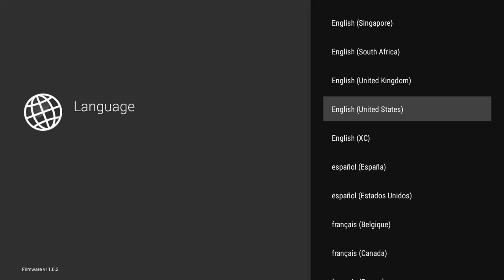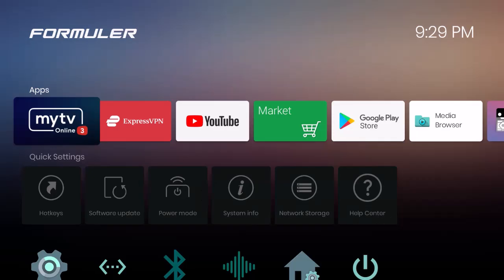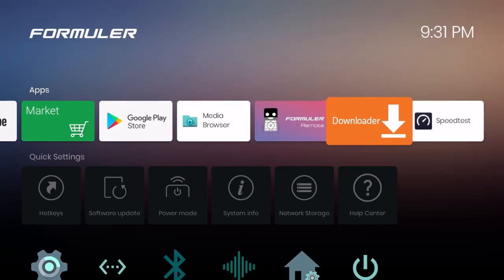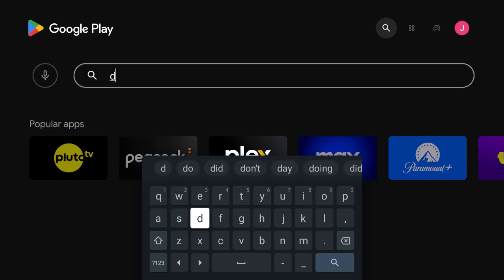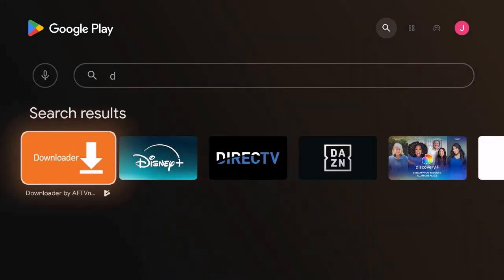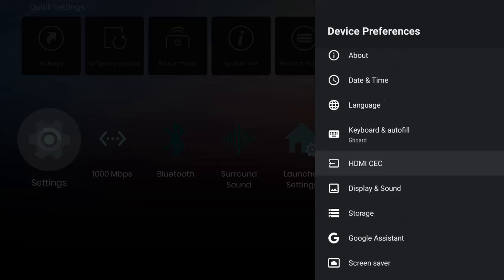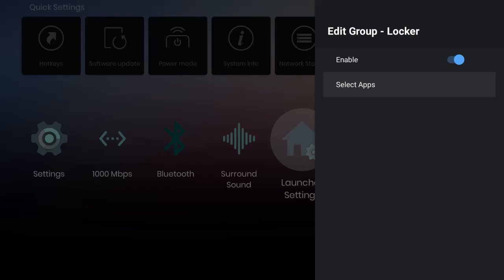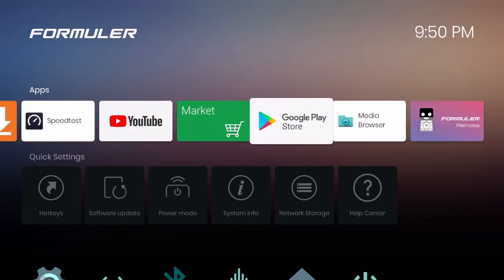QUICK START TUTORIAL FOR THE FORMULER Z11 PRO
In this longer video we just take a dive in setting this great device up. With all the other options we have found once you set it up correctly it eliminates small issues. I hope you enjoy.